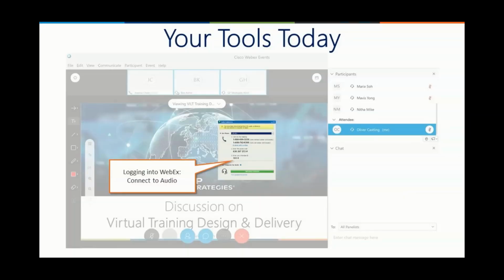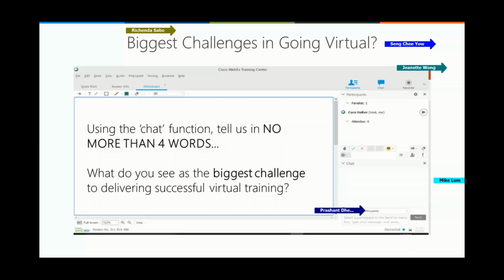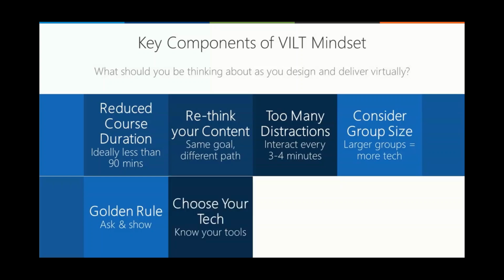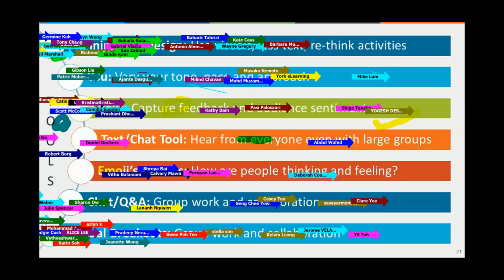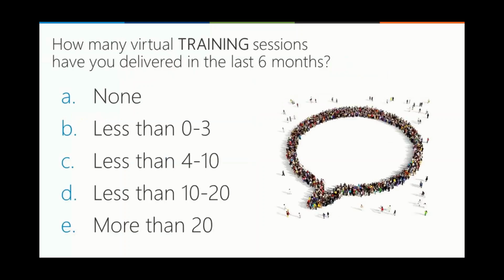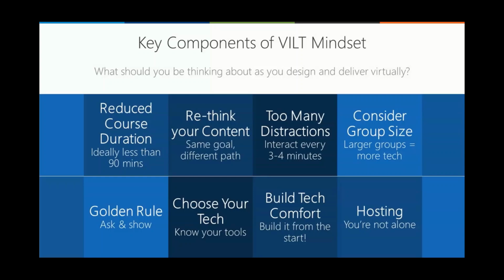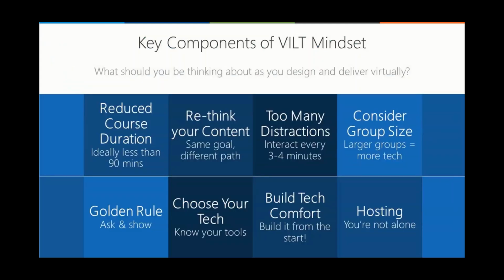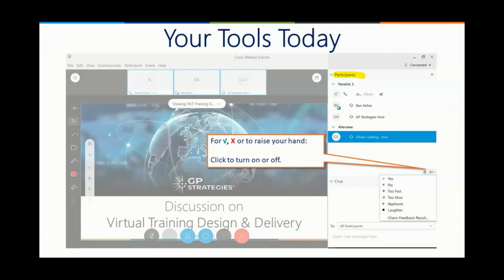Webinar | Cultivating a Virtual Class Room